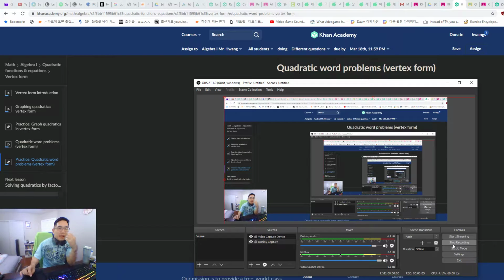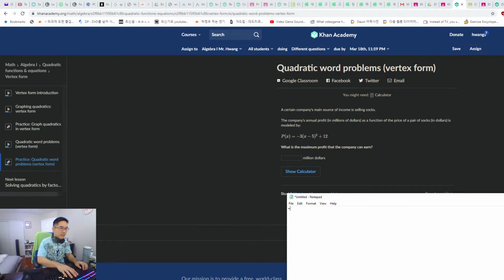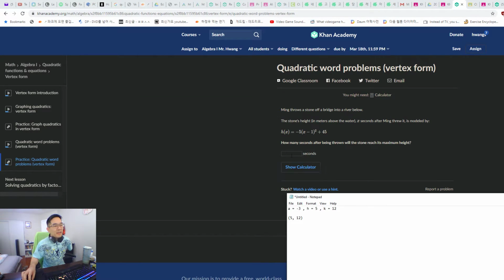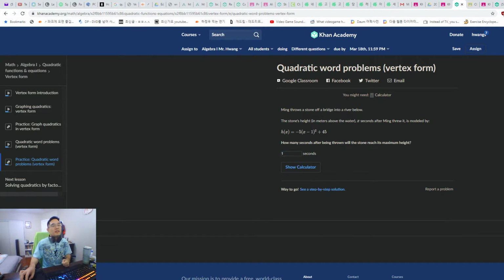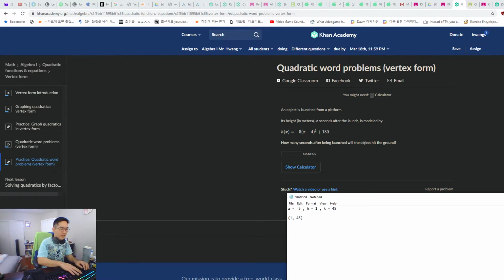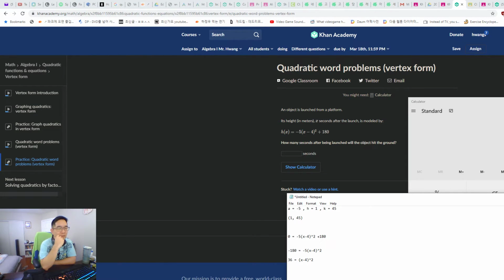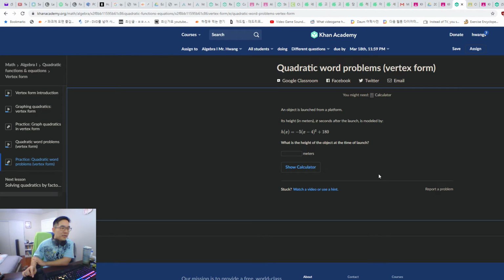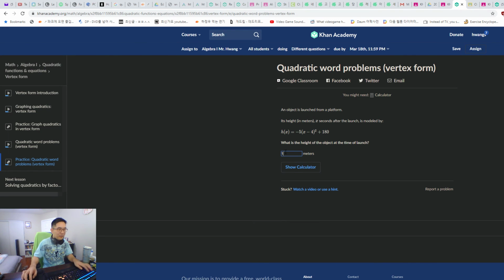vertex form word problems khan academy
solving some vertex form word problems on khan academy